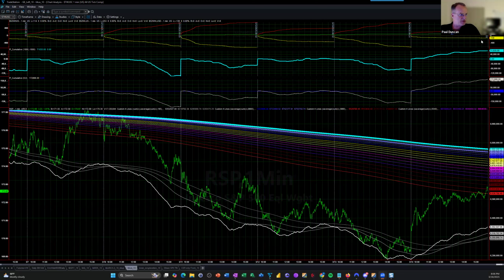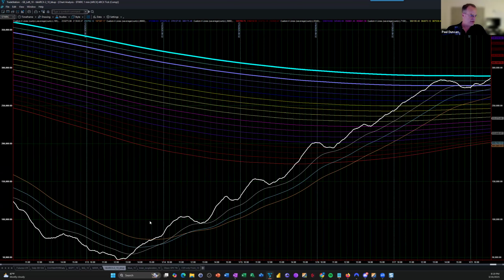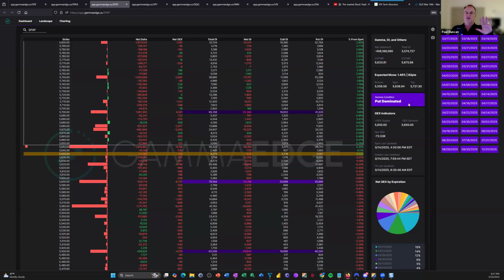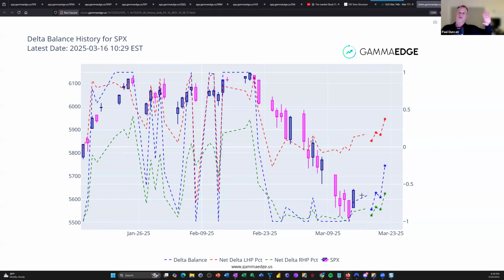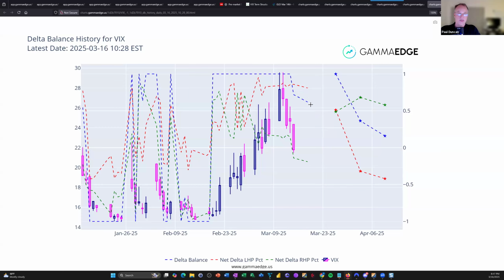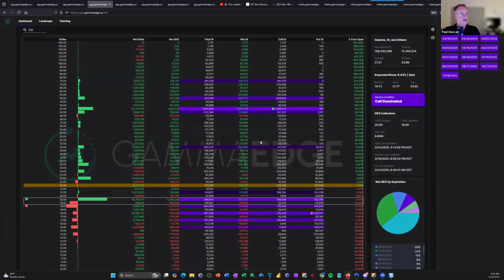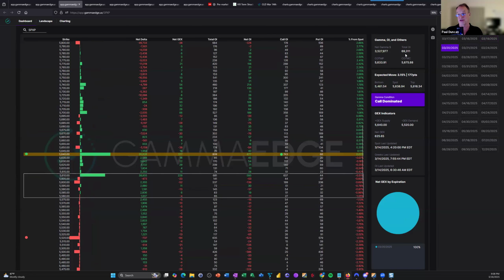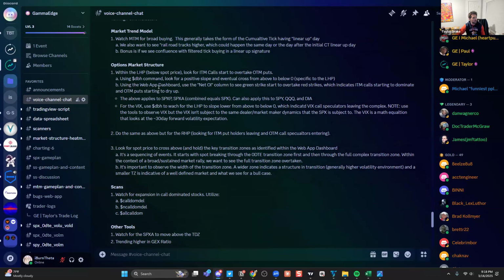From Bearish to Bullish: How Options Positioning Shows Market Turning Points